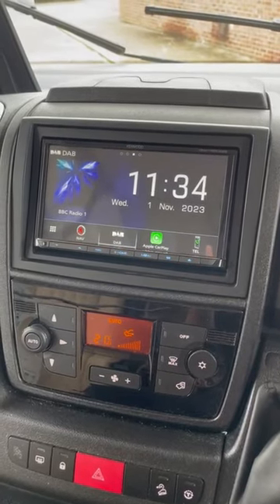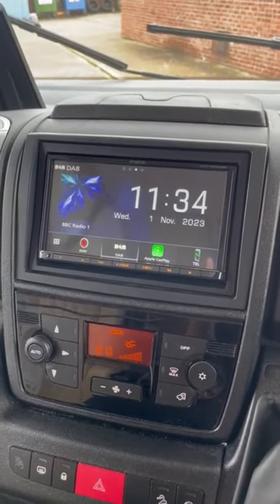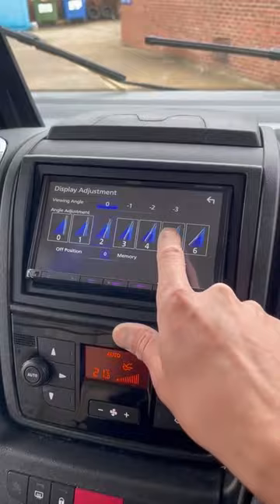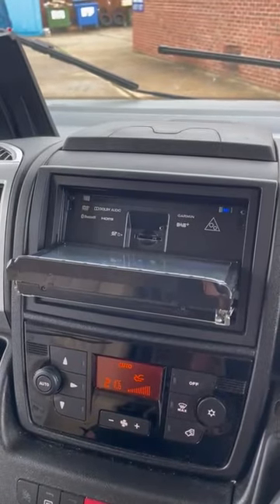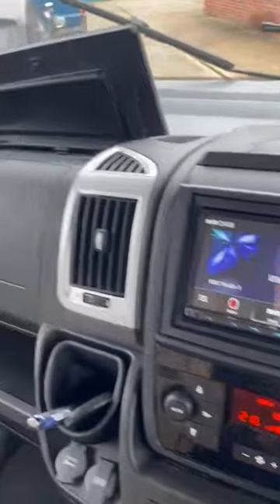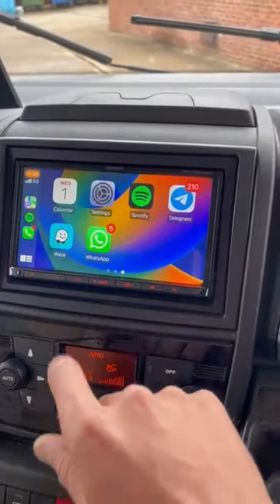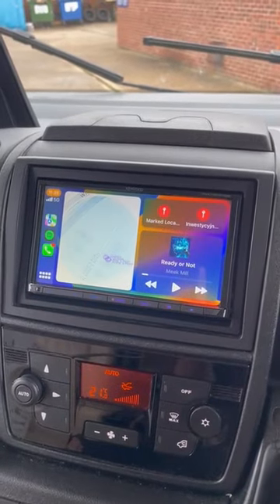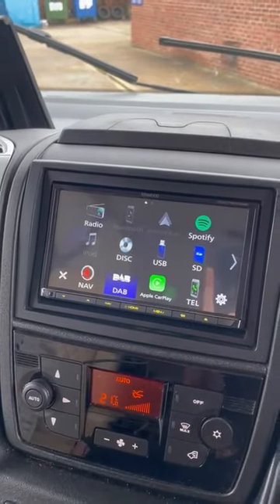Fiat Ducato Stereo Upgrade Garmin Navigation CarPlay KENWOOD DNX7190DABS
Fiat Ducato 2019 DNX7190DABS

Fiat Ducato 2019 motorhome gets car audio installation by East Anglia Audio & Performance Centre. KENWOOD's DNX7190DABS Garmin navigation for UK/EU, Apple CarPlay, Android Auto, Android Mirroring, CD & DAB car stereo.

East Anglia Audio & Performance Centre (Peter Doidge Car Audio),
Unit 3 Southtown Road,
Great Yarmouth,
Norfolk,
NR31 0LA.